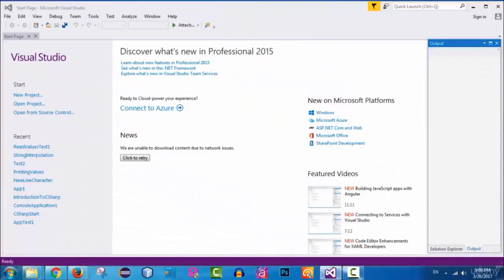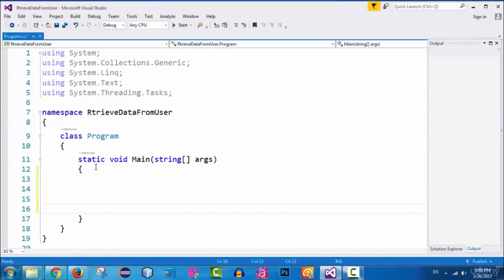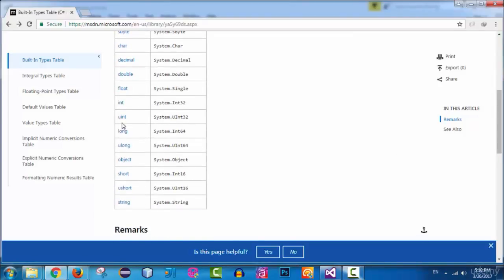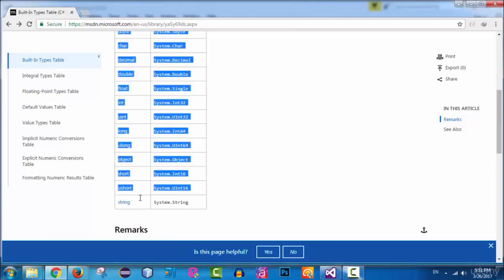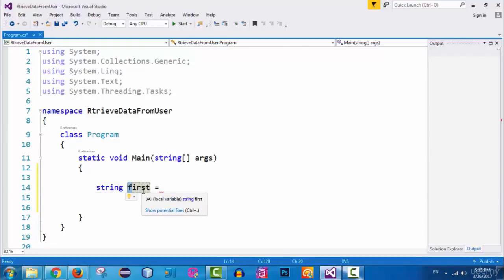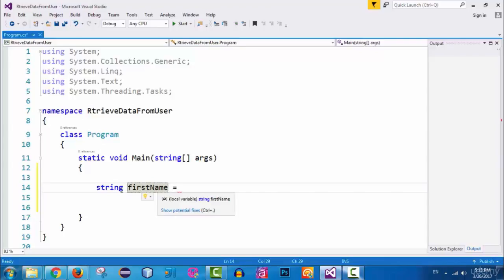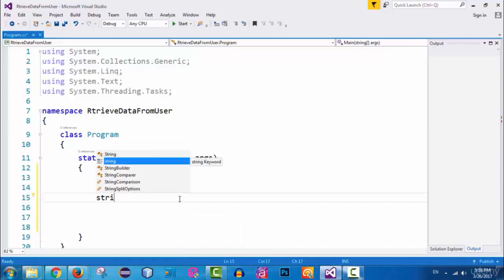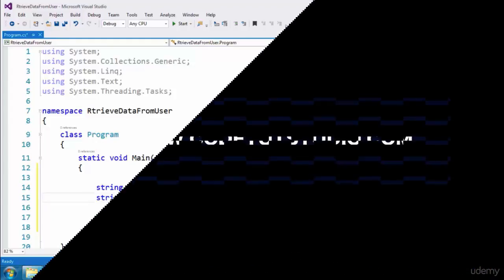28 - Retrieve Data from User in C (Part 1)